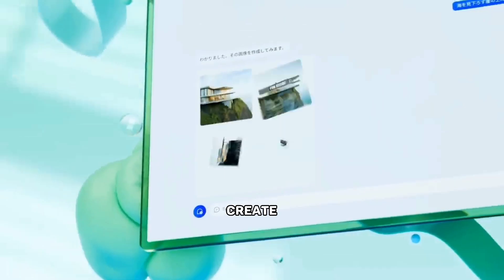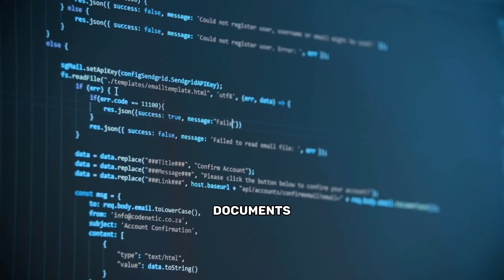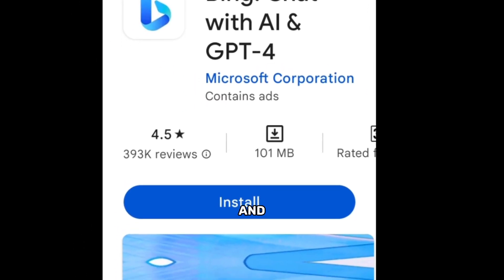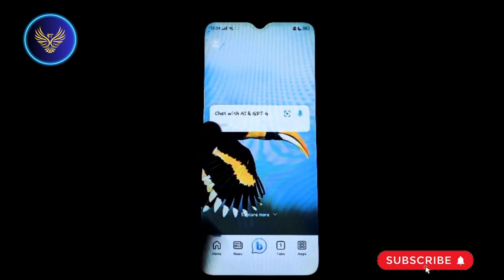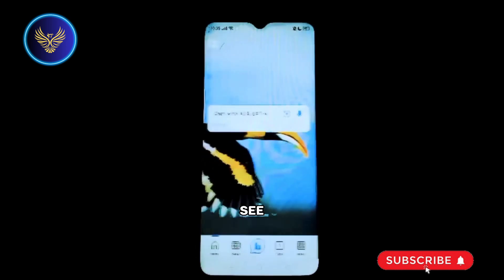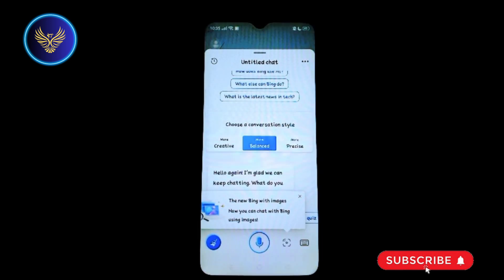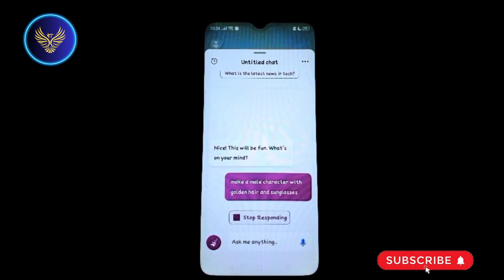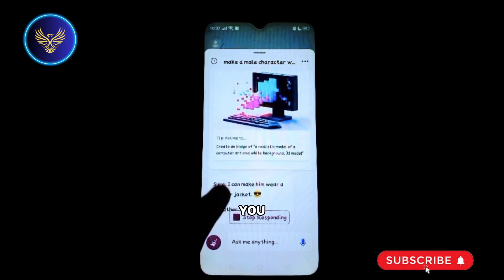Bing Ai: Your Search Engine Just Got Smarter!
Unlock the Power of Bing AI! Discover the incredible features of Bing, Microsoft's search engine driven by artificial intelligence. Access Bing AI effortlessly through their website or mobile app, and unlock a world of intelligent answers, personalized results, and advanced image and video search capabilities. Explore the possibilities, whether you're a student, researcher, or simply curious.